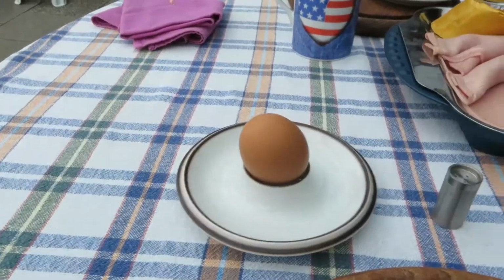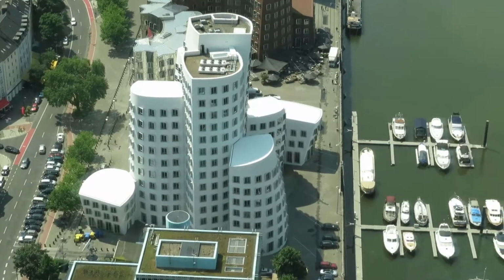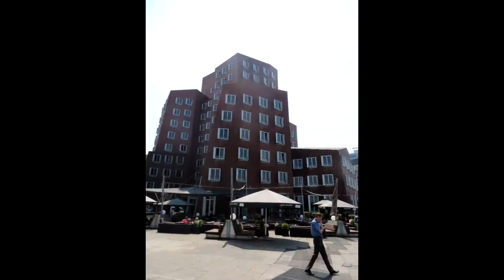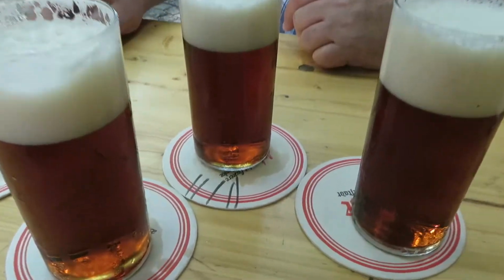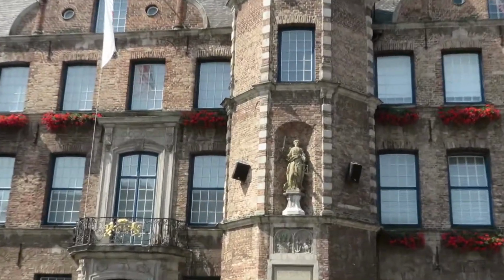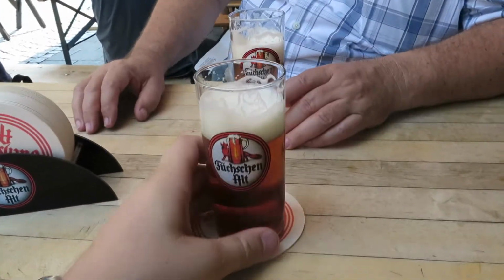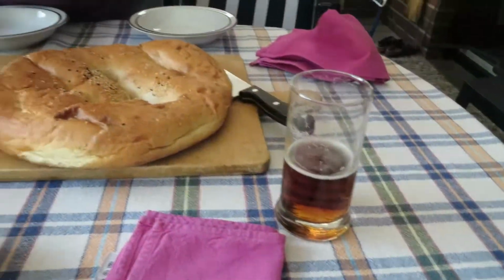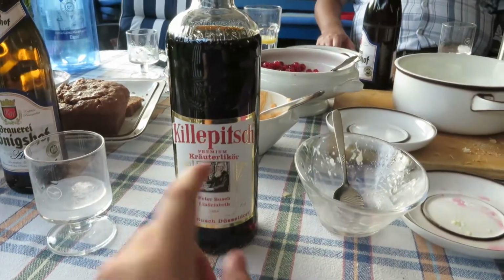Full Day in Dusseldorf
I get a tour around Dusseldorf by the wonderful Klaus.